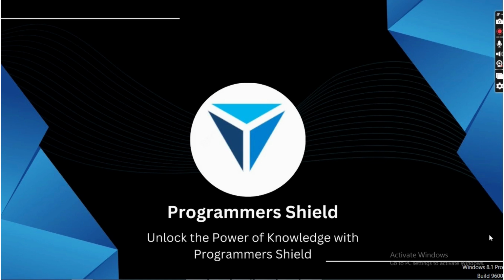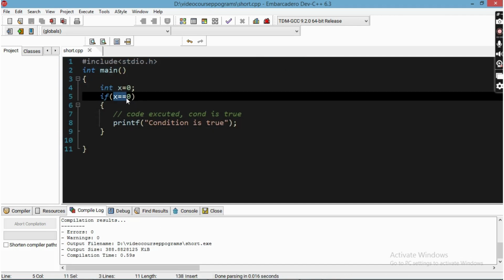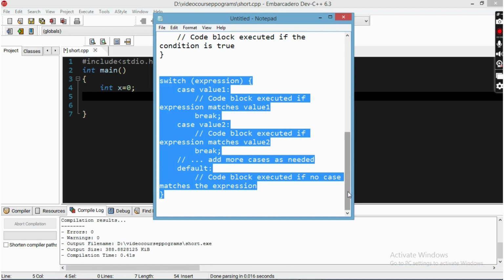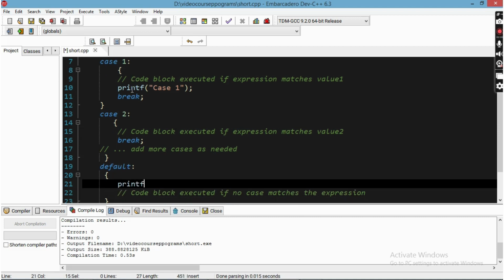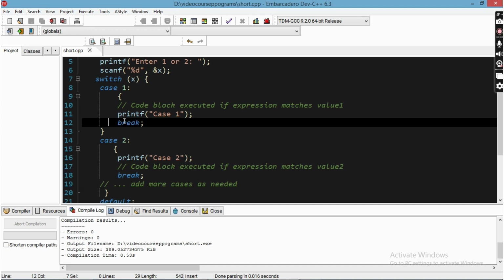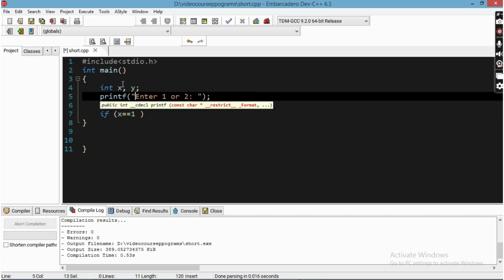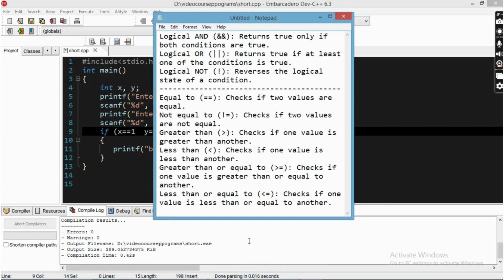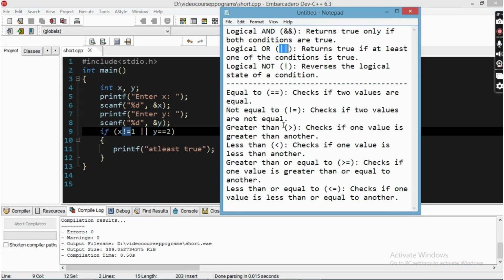Decision Making in C: If-Else, Switch, and Logical Operators Explained | C Programming Tutorial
Hey, fellow coders! Welcome to our ‘Mastering C Programming Course’ . In this episode, we're diving deep into the world of decision making in C. We'll demystify conditional statements like "if," "if-else," and the powerful "switch" statement. Plus, we'll explore the magic of logical and relational operators that play a key role in C programming.

🔥 Topics Covered 🔥

Understanding conditional statements: "if," "if-else," and "switch."
Mastering logical and relational operators to make smarter decisions.
Real-world examples and coding exercises to solidify your understanding.

Whether you're a beginner or looking to level up your C programming skills, this video has something for everyone. So, grab your favorite coding mug and join us on this exciting learning journey!
🎓 Dive Deeper 🎓
Want more C programming goodness? Check out our complete playlist for more tutorials, tips, and tricks.

Introduction to C Programming: Getting Started with the Basics
C Programming Fundamentals: Variables, Data Types, and Operators

📚 Recommended Resources 📚
Let Us C Book

Thank you for tuning in! Let's spread the love of programming and make the world a better-coded place together.

Happy coding! 💻🚀